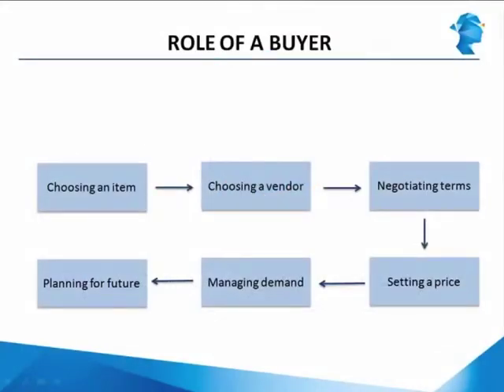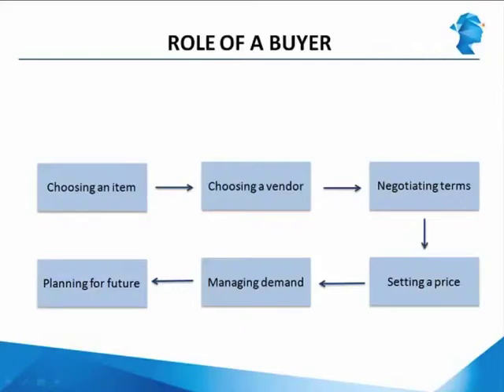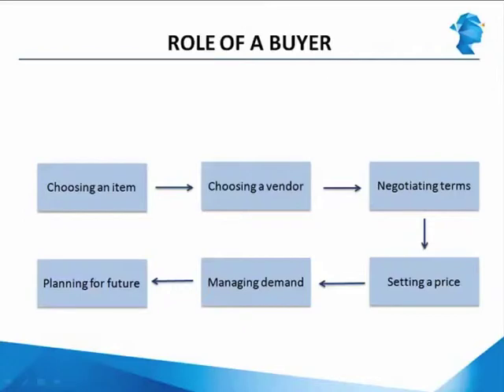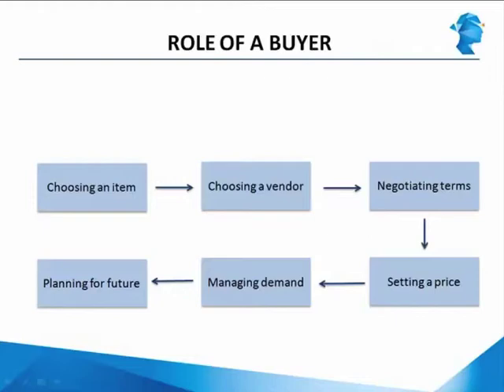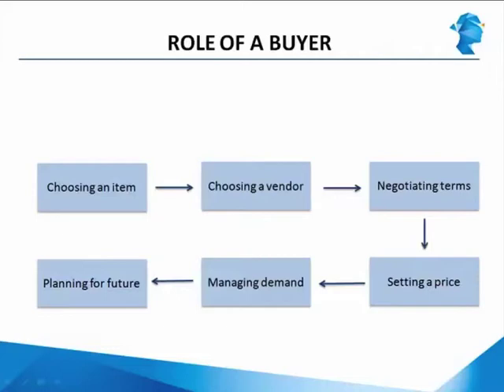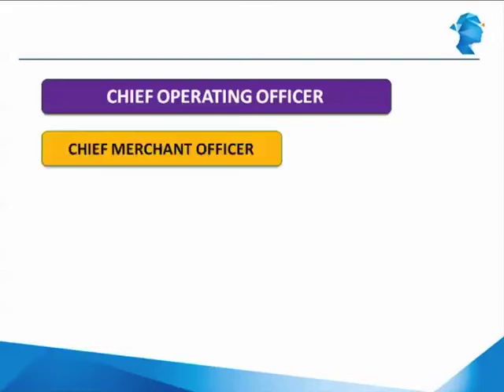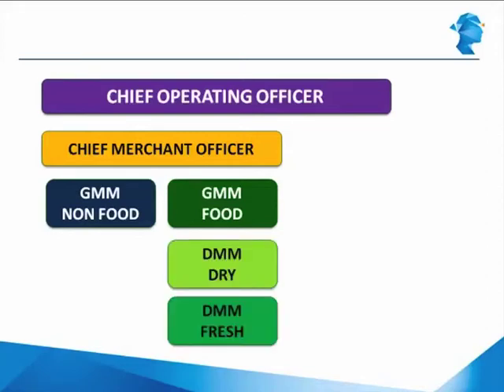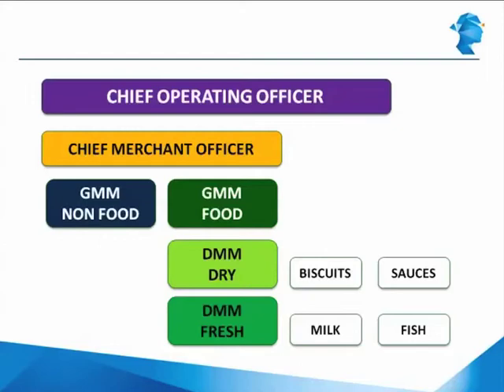Retail Analytics - Role of a buyer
This video briefly explains the role of a buyer in the retail analytics. Watch the video to learn more.